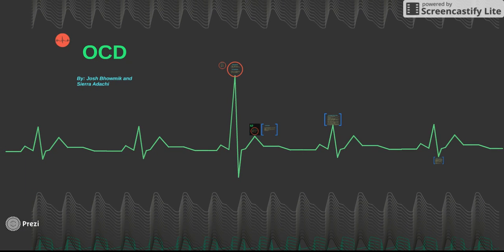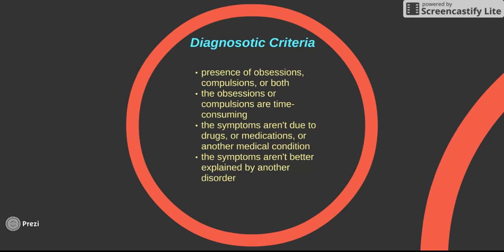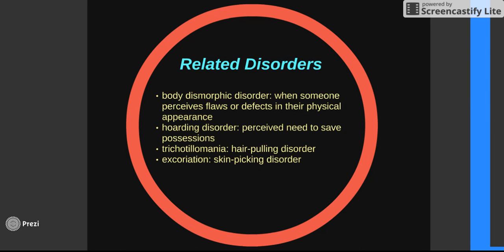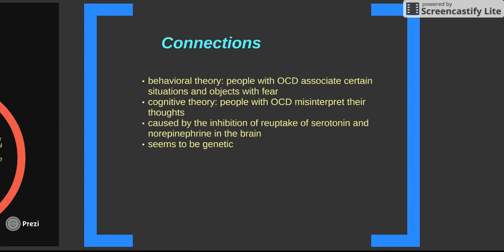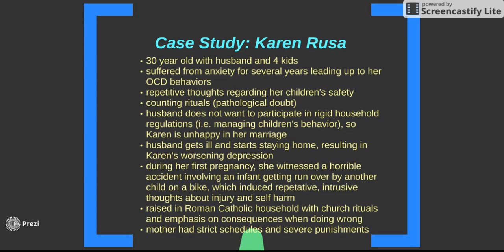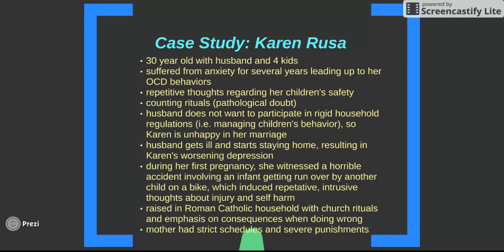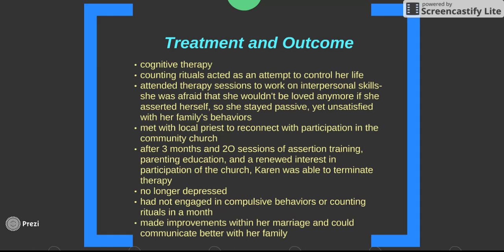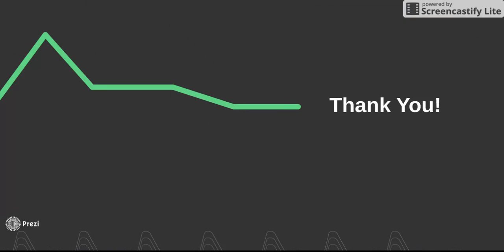Obsessive Compulsive Disorder